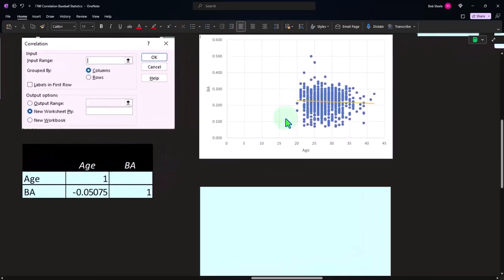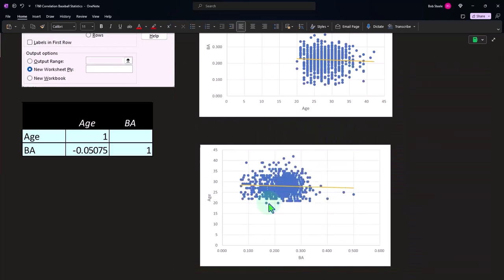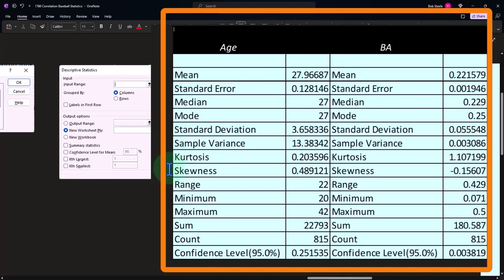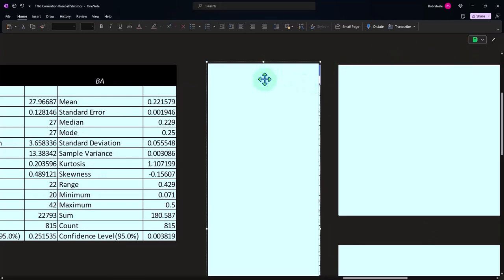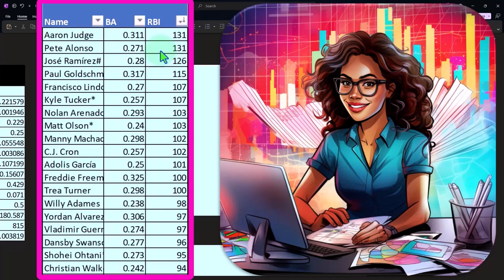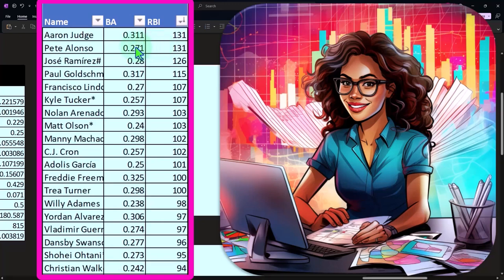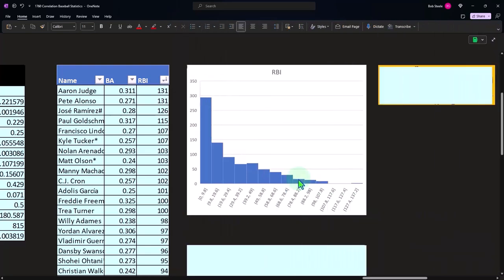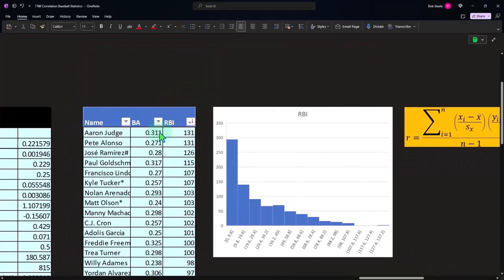Correlation Baseball 3 Statistics & Excel